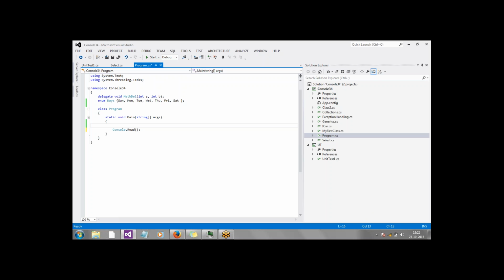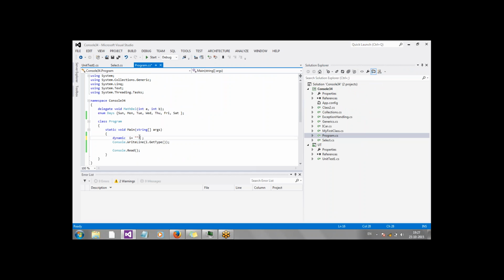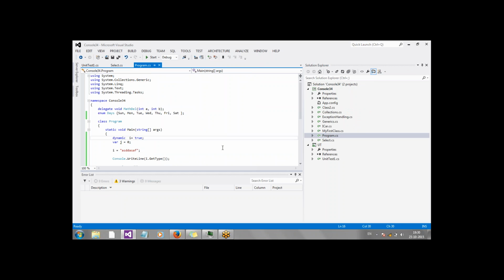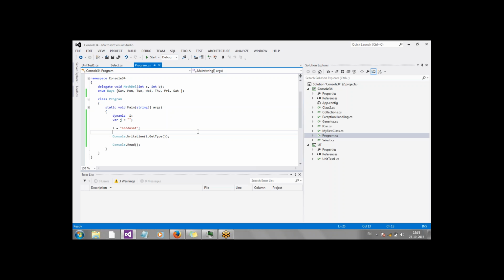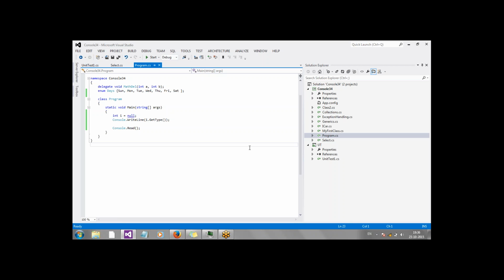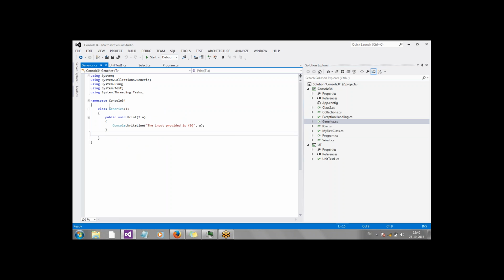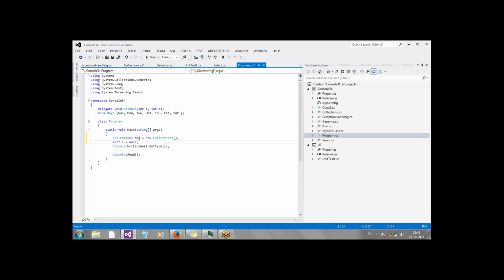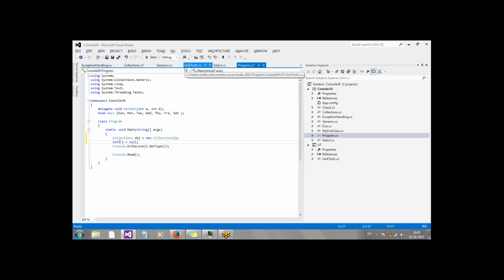Net 33 Enum and Anonymous Types